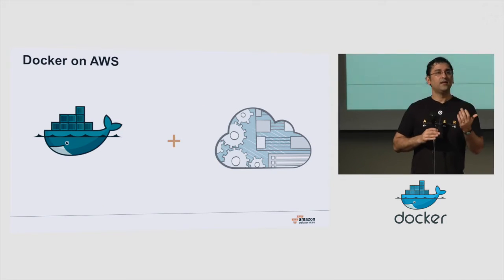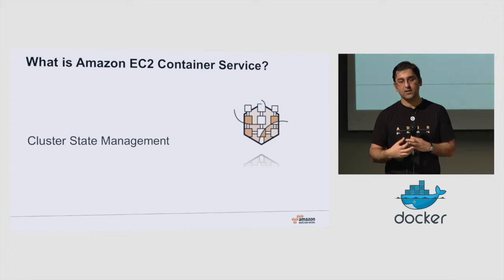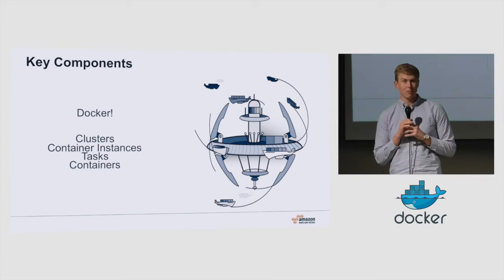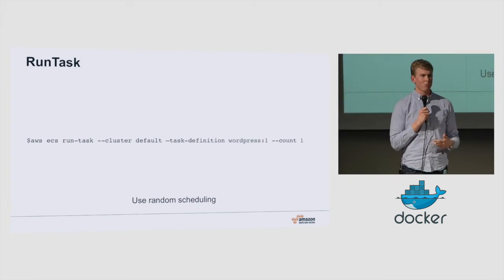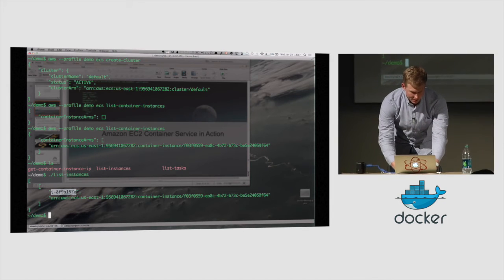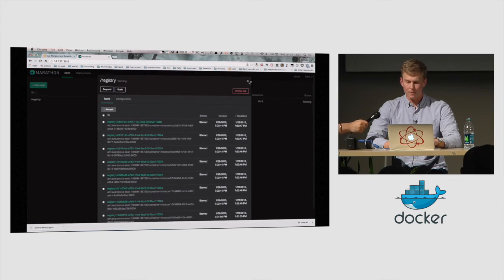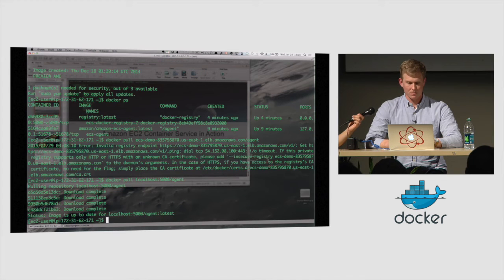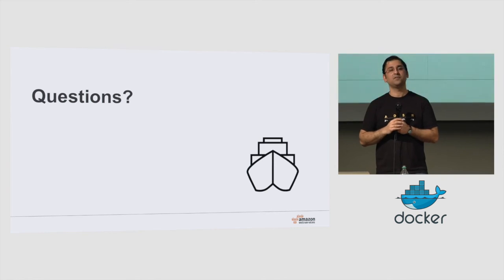Docker Meetup #7 Docker for Amazon EC2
Amazon EC2 Container Service: At re:Invent 2014 we launched Amazon EC2 Container Service (Amazon ECS) in Preview. In this talk you will learn a little more about the core components and functionality of Amazon ECS, and see a live demo of how you can use the service for your applications.

Presenters:
Deepak Singh - Deepak has been with Amazon Web Services since 2008 and currently owns product and engineering for the Amazon EC2 Container Service.  Prior to that he led the Amazon EC2 instance platform product management team that is responsible for defining and shipping all server platforms at Amazon including Amazon EC2 instances.

Dan Gerdesmeier joined Amazon Web Services in 2011 and is currently a Software Development Engineer on the Amazon EC2 Container Service team. Prior to joining the EC2 Container Service team, Dan was an engineer working on EC2 Platform Development and the Amazon Silk web-browser.